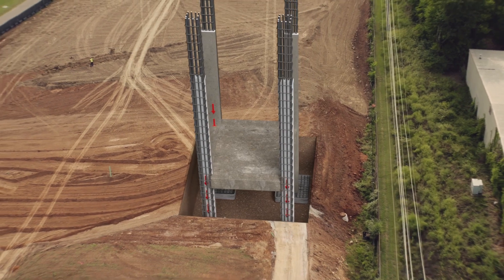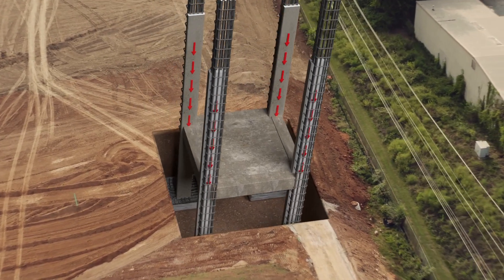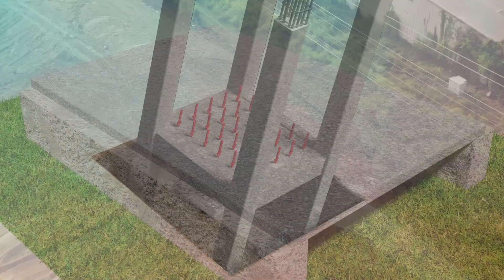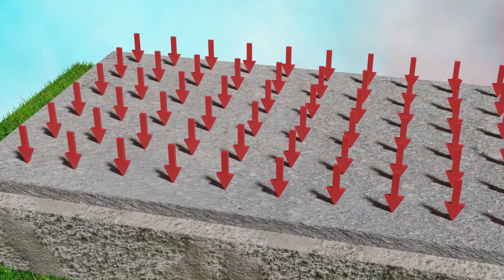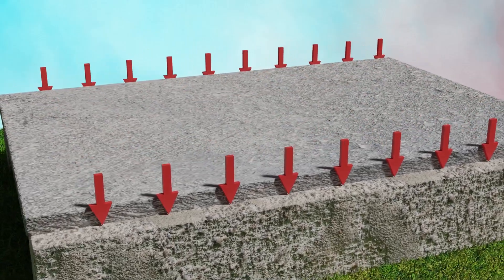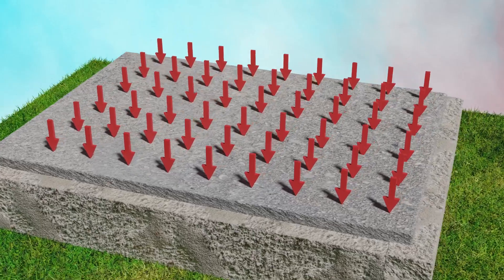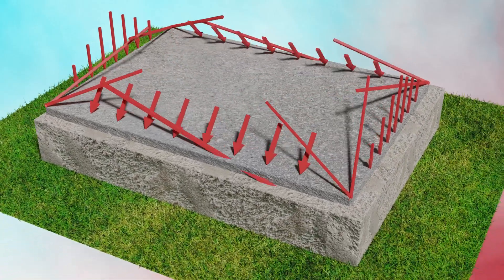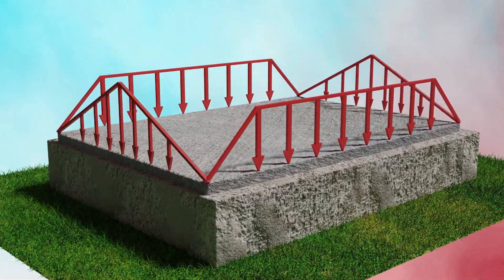RCC Design Series using IS 456 2000 | ReactionTest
In this RCC Design Series using IS 456 2000🔬, we'll explore the fundamentals of RCC building design🏗️. From the foundation to the roof, we'll delve into load flow, slab and beam design, columns, and different types of foundations. Get ready to gain insights and practical knowledge 📐for creating strong and reliable structures.